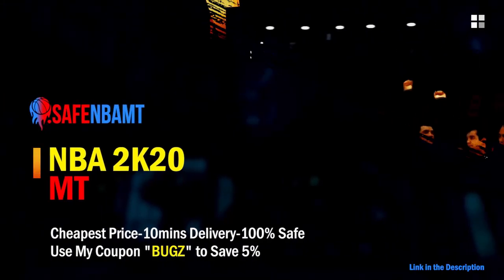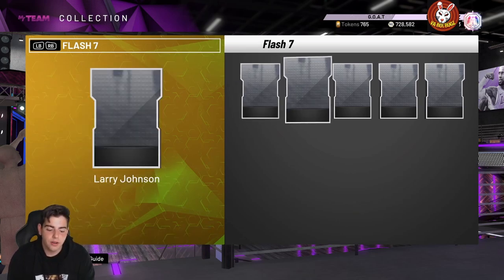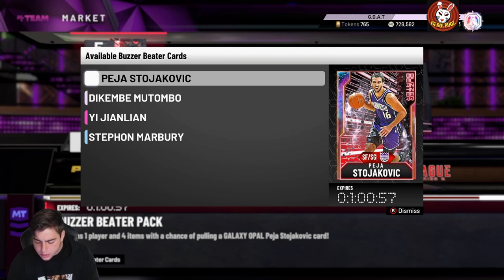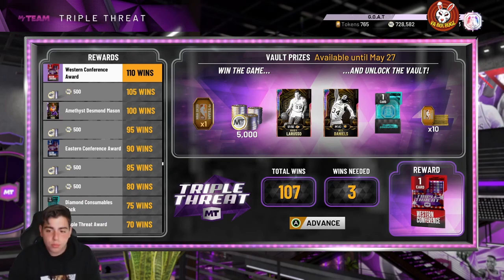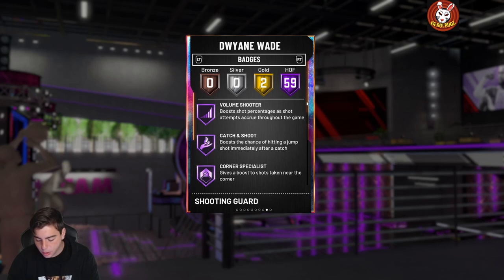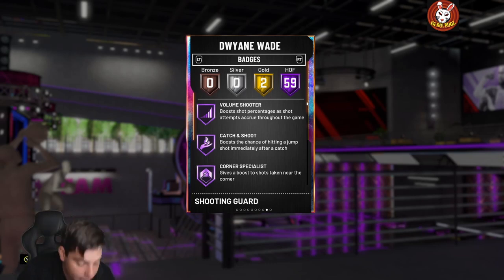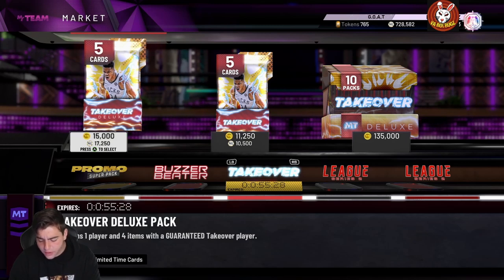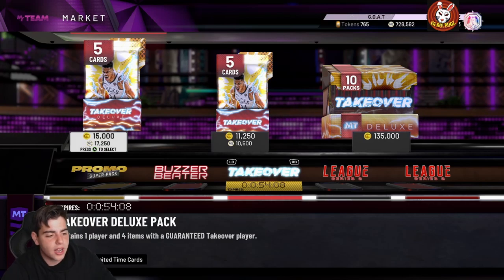INSANE NEW FLASH 7 CONTENT! GLITCHED TMAC AND OPAL KLAY! GLITCHED DIRK?! | NBA 2K20 MY TEAM